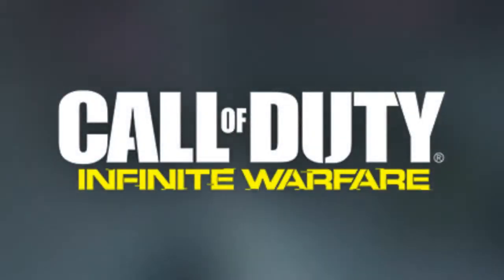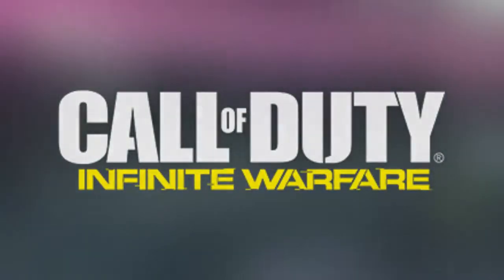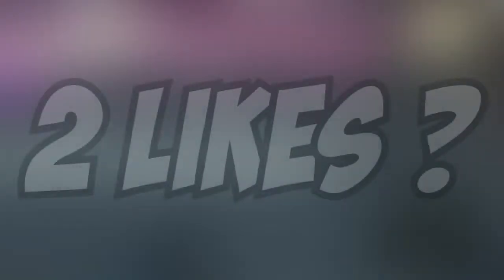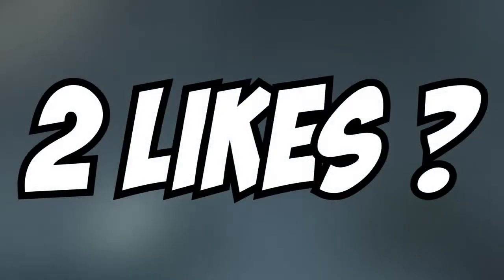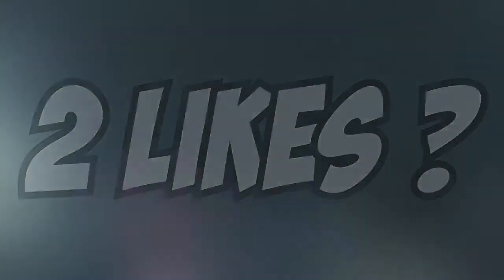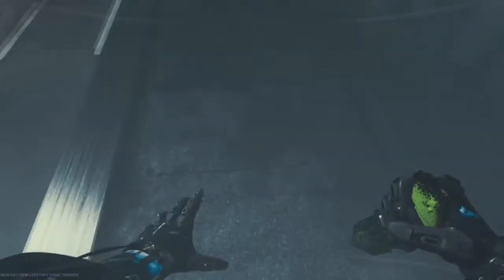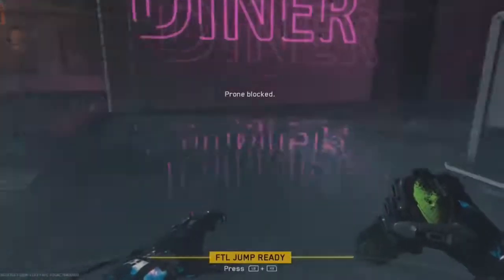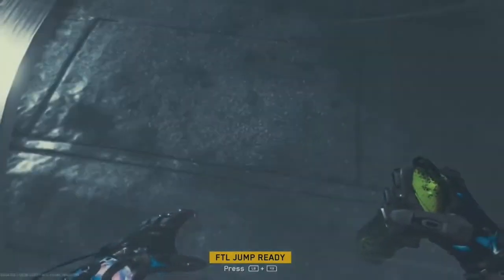INFINITE WARFARE GLITCHES NEW GOD MODE GLITCH SPOTS WALLBREACH NOIR